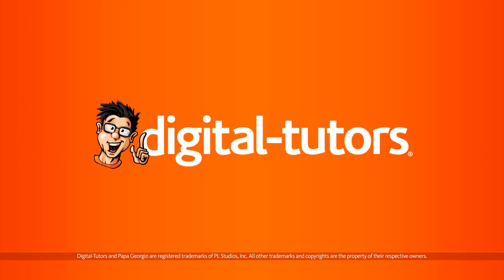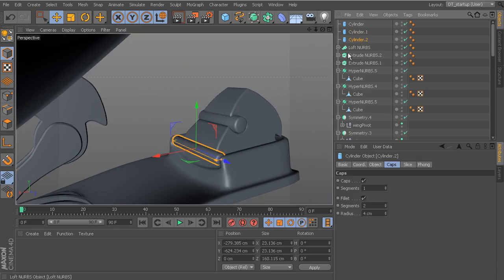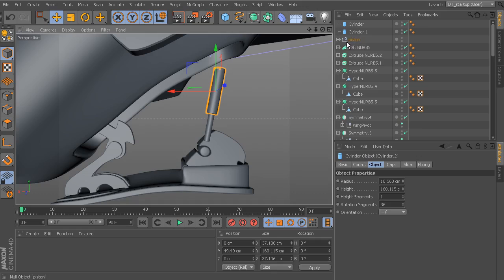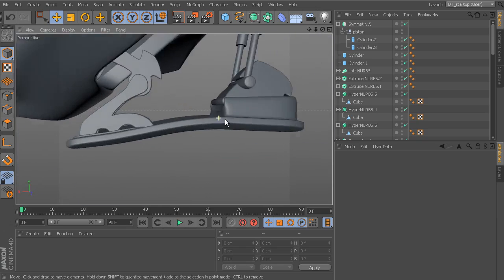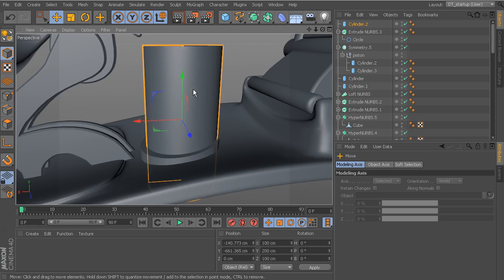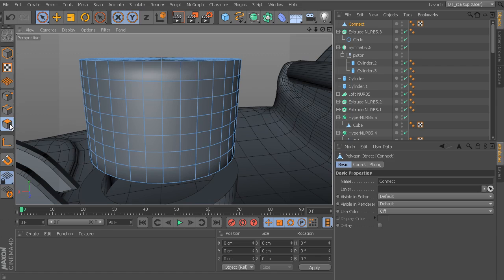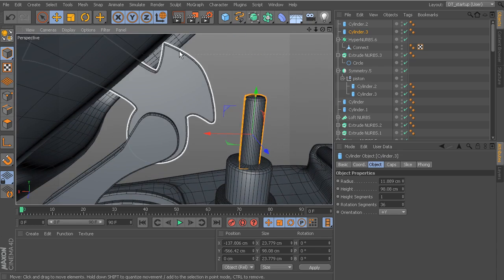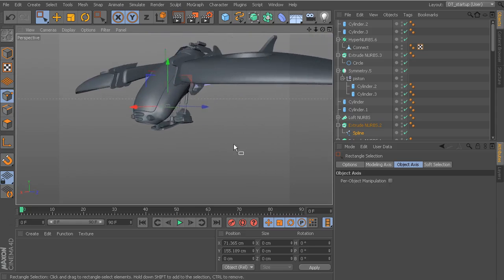CINEMA 4D Tutorials Introduction to CINEMA 4D R14 Tutorial 38